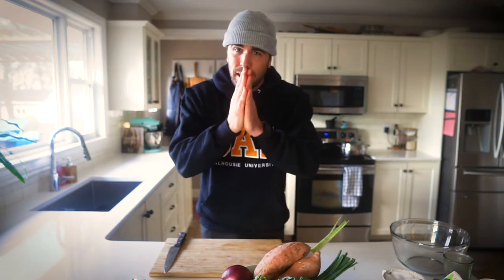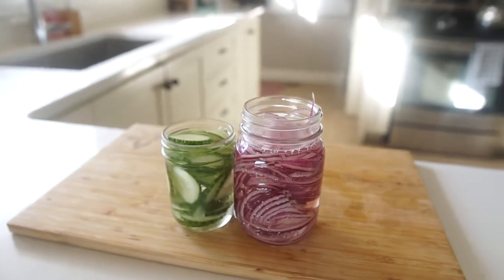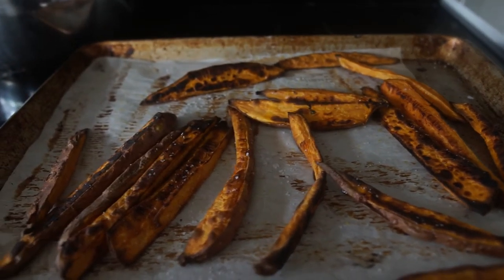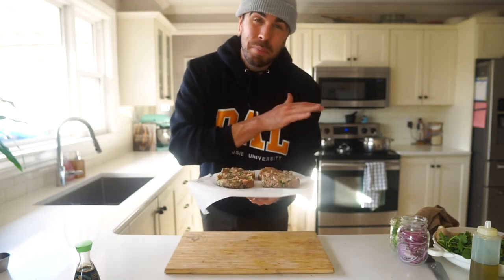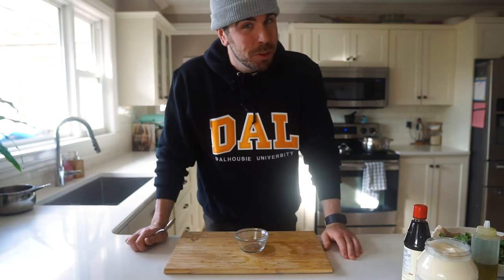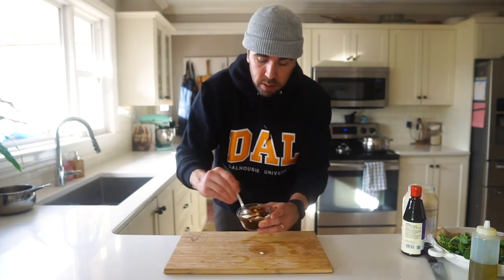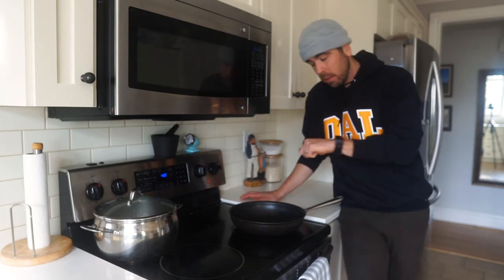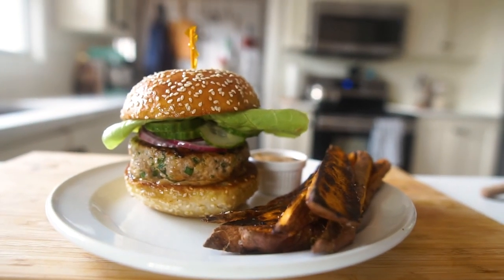The Food Security Project: Cooking with Andy Hay | Dalhousie University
This event was in support of our food4thoughtNS Giving Tuesday effort to boost food security for students. 2020

Andy Hay of Andy's East Coast Kitchen teaches us how to prepare a simple, delicious meal with easy-to-obtain ingredients. This event is intended as a thank you for our Giving Tuesday donors and as a learning opportunity for students. After all, food insecurity is about more than empty cupboards. It can also occur when people lack the resources and knowledge necessary to store and prepare food.

About one in every three post-secondary students experience food insecurity — that’s triple the national average of 10-14%.

Dalhousie has a number of student-led approaches in place to address food insecurity in a holistic way, by making free food available, supplying occasional meals, providing education about healthy eating, and more.